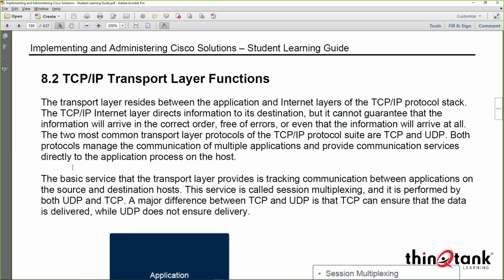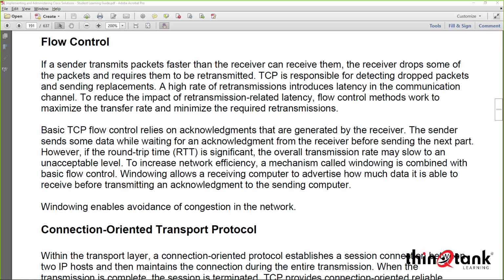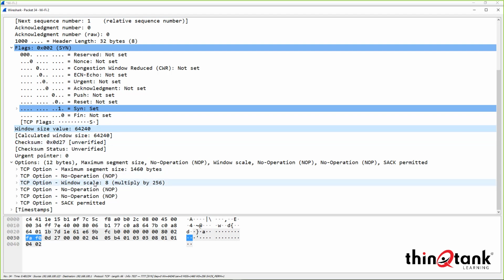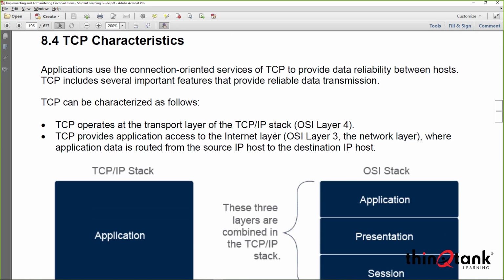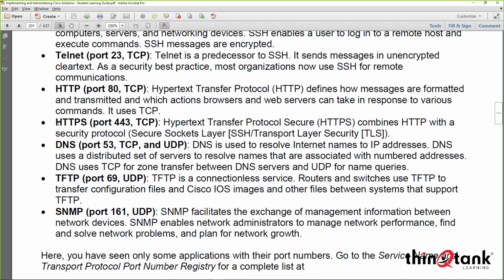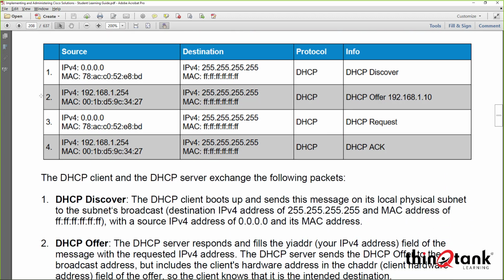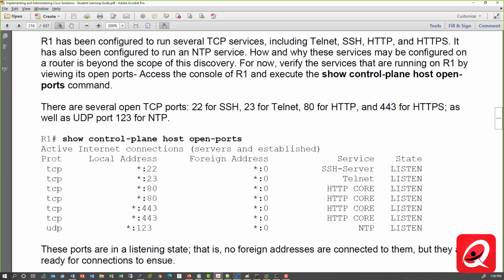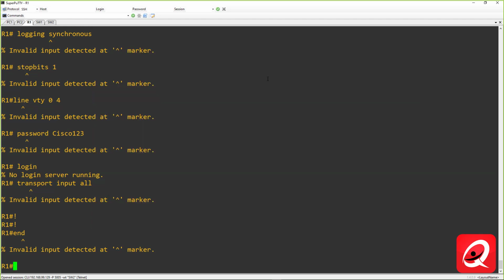CCNA (200-301) - Explaining the TCP/IP Transport Layer and Application Layer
CCNA - Implementing and Administering Cisco Solutions (200-301)

Section 8 - Explaining the TCP/IP Transport Layer and Application Layer

TCP/IP Transport Layer Functions
Reliable vs. Best-Effort Transport
TCP Characteristics
UDP Characteristics
TCP/IP Application Layer
Introducing HTTP
Domain Name System
Explaining DHCP and IPv4
Discovery 4: Inspect TCP/IP Applications (Lab Demonstration)